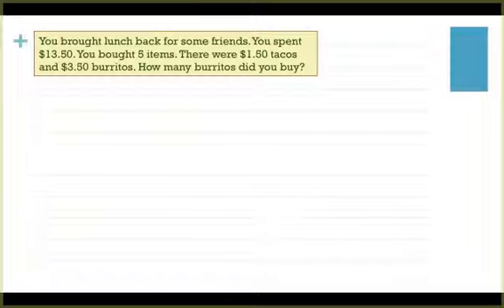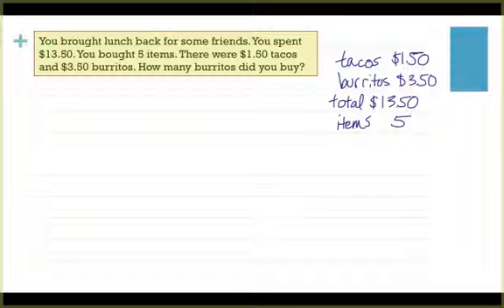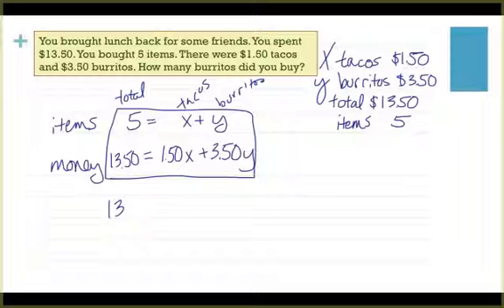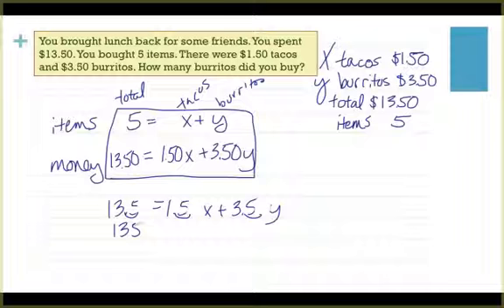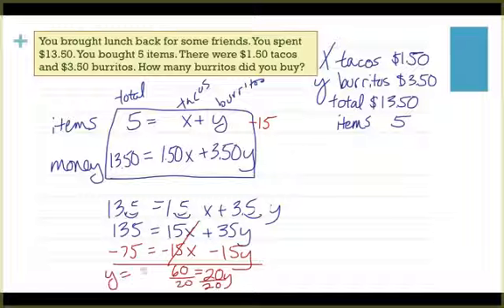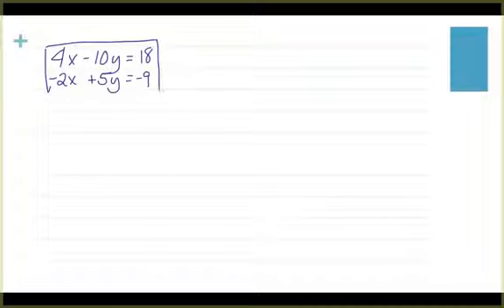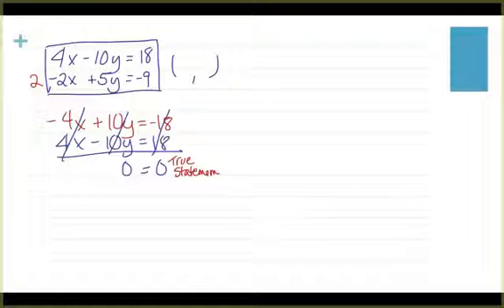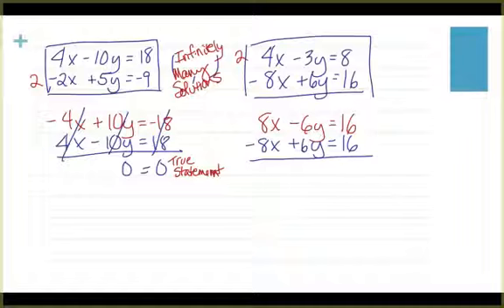3-4 elimination examples.mp4